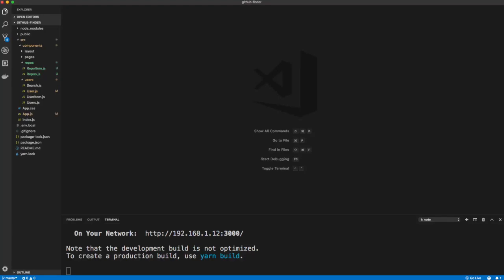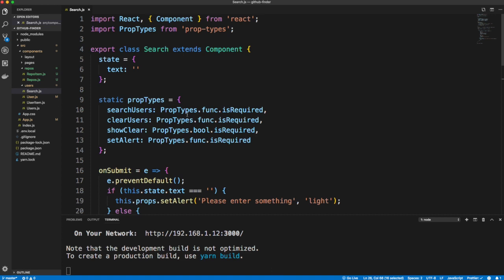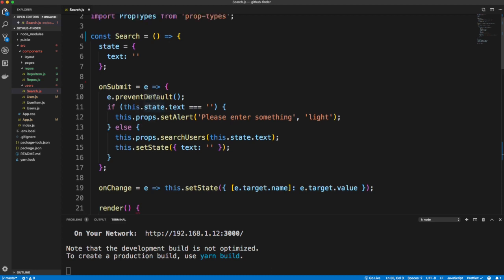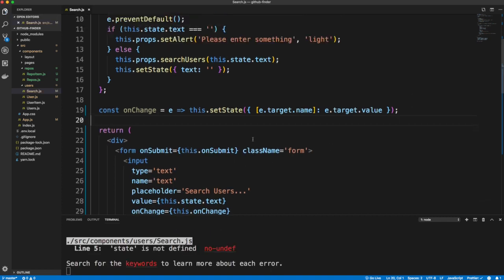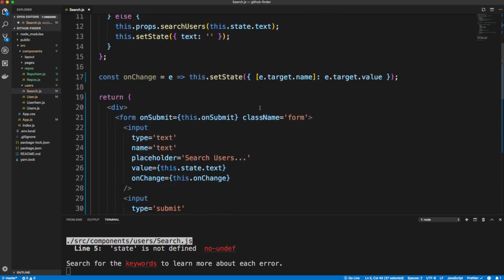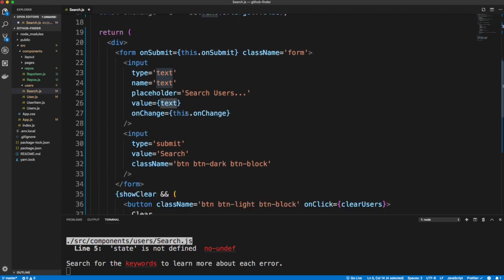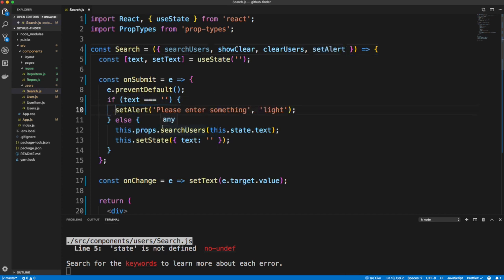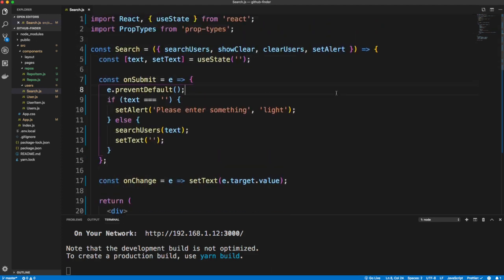23. Search Class to Function With useState Hook